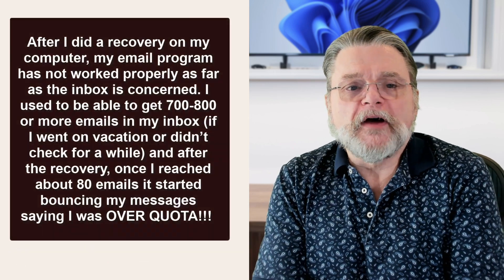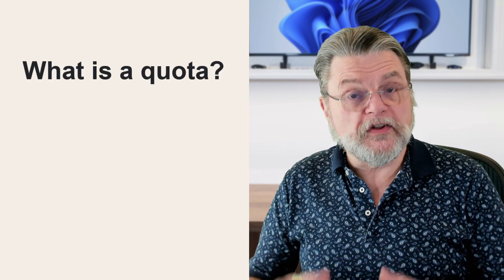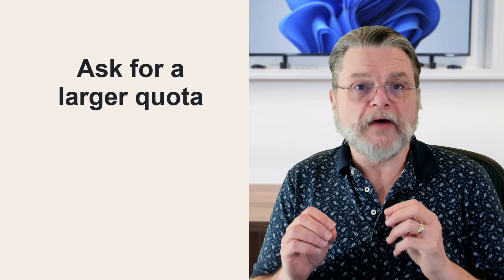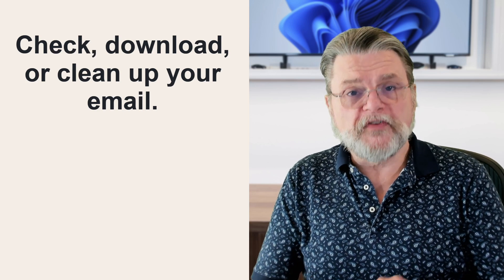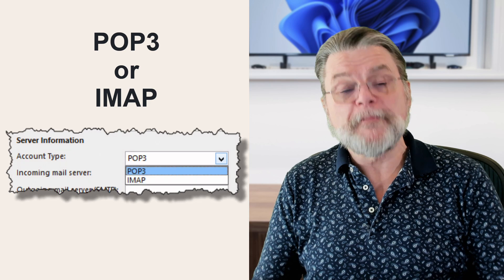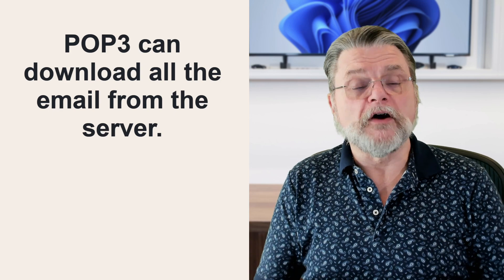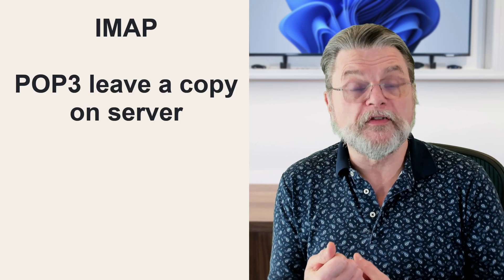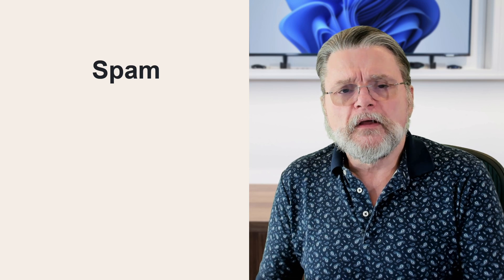What Does “Over Quota” Mean? What’s a Quota?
❌ Being over quota means you've received or kept too much email. To deal with it, you need to understand where that email is being kept.

❌ Dealing with 'Over Quota'
A quota is a limit placed on disk space usage. It doesn’t refer to email on your computer, but the space used by email on your account with your email service provider. You can ask (or pay) for more, but a more common solution is to download email to your PC and remove it from your provider to free up space. POP3 configurations generally do this automatically, but IMAP, which is becoming more common, may not. You may need to take additional steps.

Chapters
0:00 Over Quota
1:00 What is a quota?
2:30 Solutions
2:50 Manage space
3:50 Email program settings and going over quota
5:00 Move to local folders
7:30 Check your provider's webmail